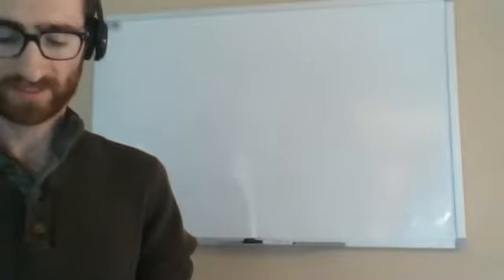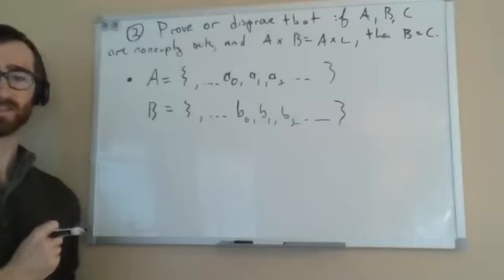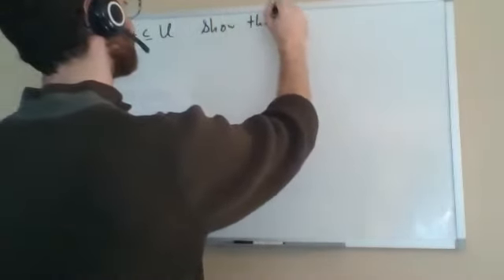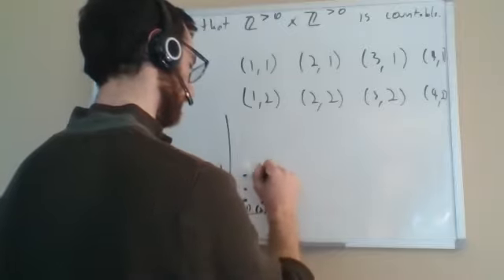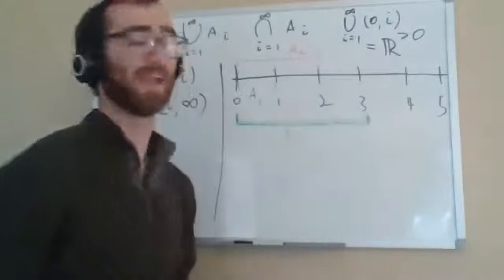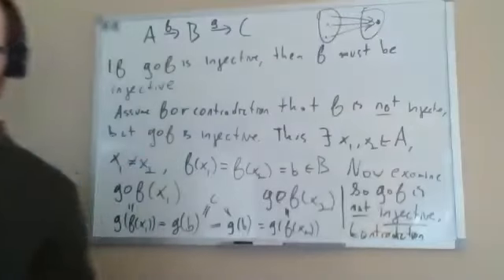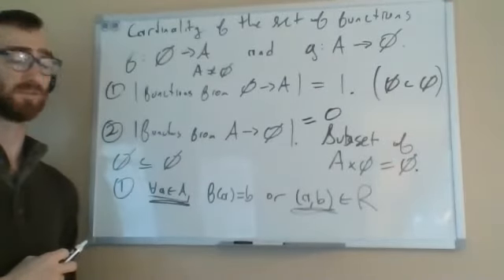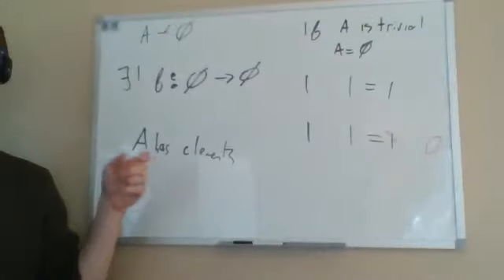Midterm 2 discussion